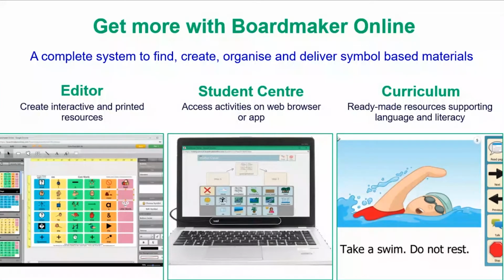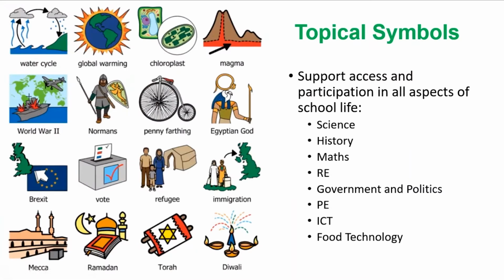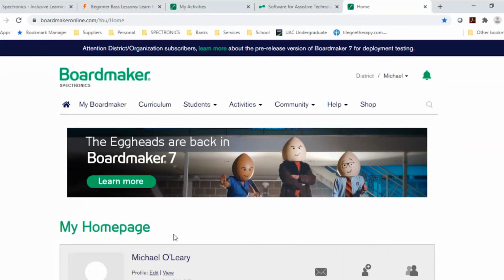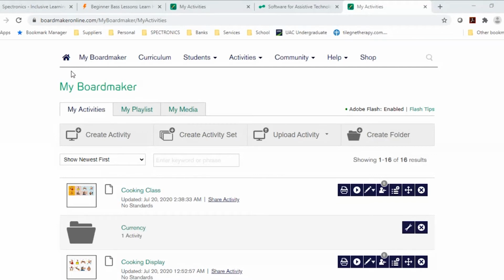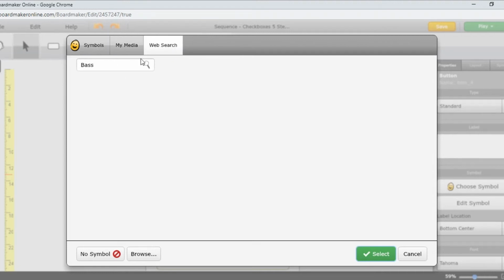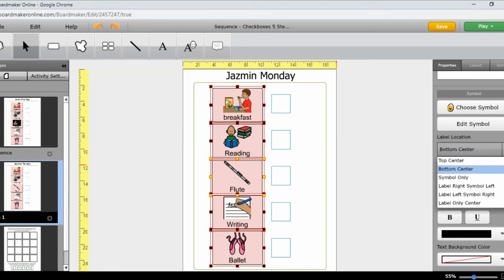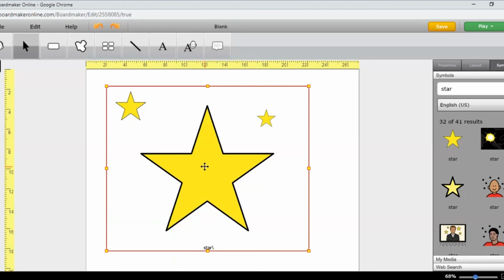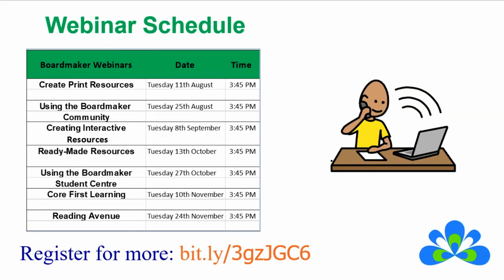Boardmaker Online Webinar - Create Print Resources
Part of a series of informative webinars to help you make better use of your Boardmaker Online subscription.

Learn about:
- Making a print resource from a template
- Creating a print resource from scratch
- Working with symbols
- Using the properties panel
- Printing to a PDF